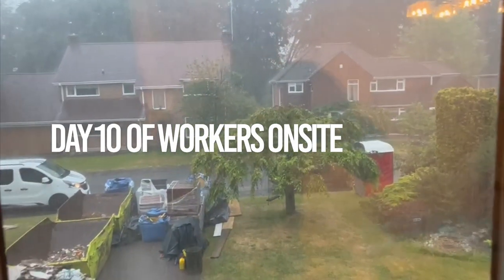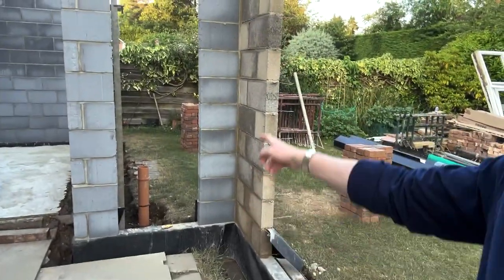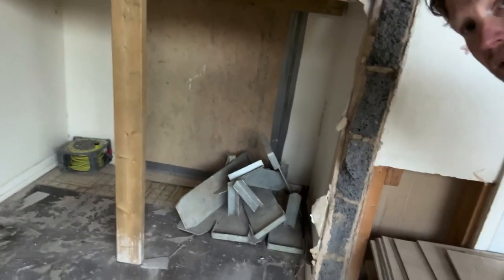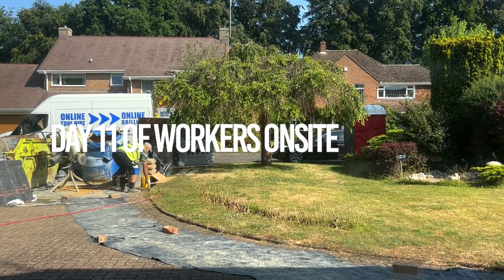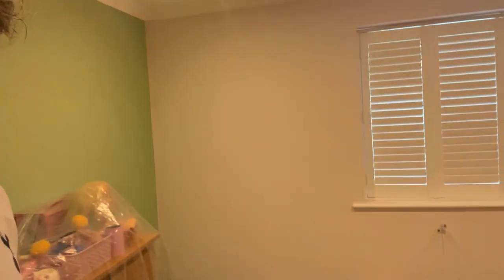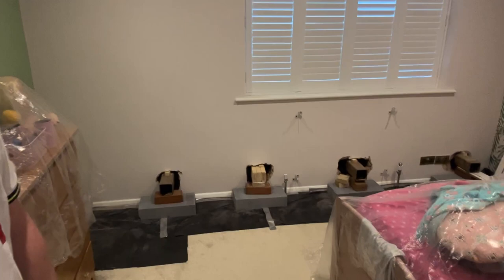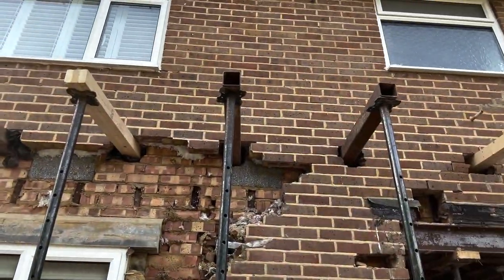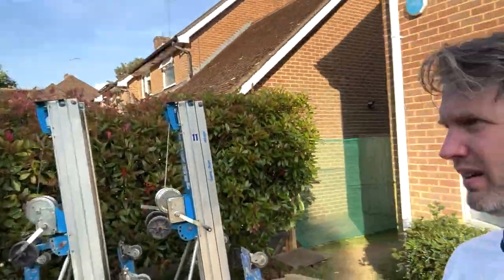Renovation Reels: Walls Up & Cracking Eggs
External walls going up and looking great.  A very noisy day coupled with renovated bedroom destruction! No turning back now, might as well crack some eggs and make the omelette !